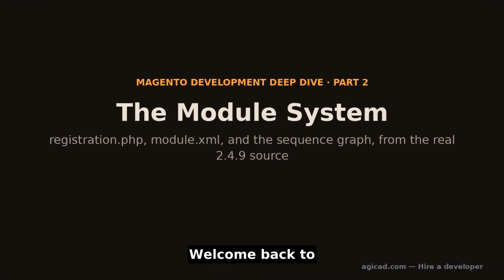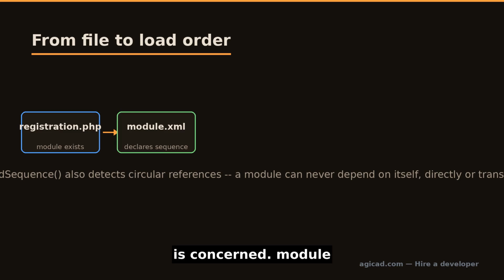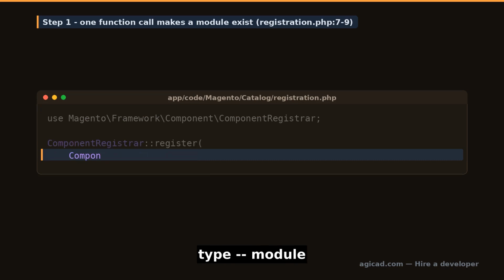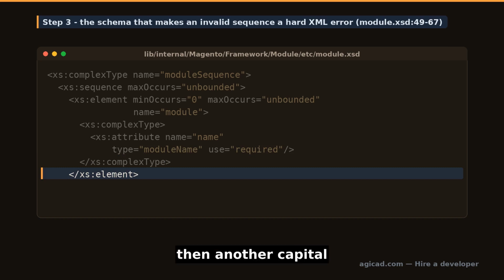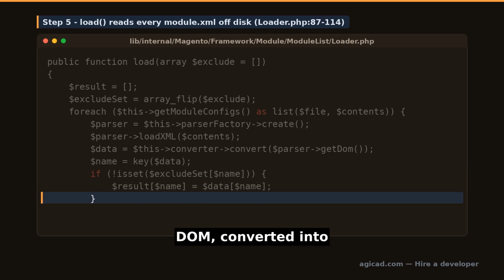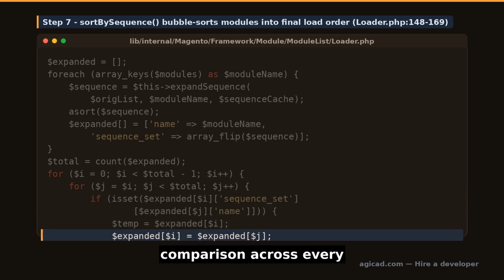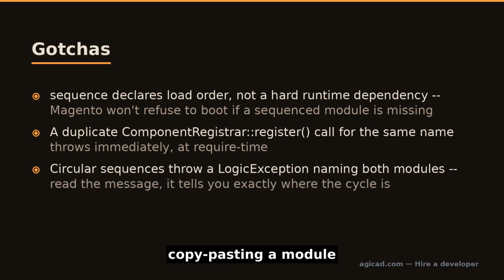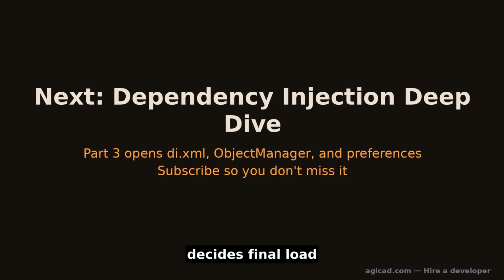Magento Development Deep Dive, Part 2: The Module System Explained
How does Magento decide that Catalog needs EAV loaded before it? Part 2 of Magento Development Deep Dive opens the real module system: registration.php, module.xml's sequence block, and the exact algorithm Magento runs to turn declared dependencies into one deterministic load order.

Grounded in the real magento/magento2 source, tag 2.4.9, commit 755e34dd689021c5165db9d35ecff74f7dc51527. Every code scene cites the exact file and line:
- app/code/Magento/Catalog/registration.php
- app/code/Magento/Catalog/etc/module.xml
- lib/internal/Magento/Framework/Module/etc/module.xsd
- lib/internal/Magento/Framework/Component/ComponentRegistrar.php
- lib/internal/Magento/Framework/Module/ModuleList/Loader.php
- lib/internal/Magento/Framework/Module/Manager.php

== CHAPTERS ==
00:00 Cold open
00:25 Title
00:51 What You'll Understand
01:29 From File to Load Order
02:11 Prerequisites
02:41 Step 1: registration.php
03:16 Step 2: module.xml sequence
03:50 Step 3: module.xsd schema
04:25 Step 4: ComponentRegistrar::register()
05:04 Step 5: Loader::load()
05:42 Step 6: expandSequence()
06:20 Step 7: sortBySequence()
06:57 Step 8: Manager::isEnabled()
07:35 Gotchas
08:21 Recap
09:08 Outro

Part of the Magento Development Deep Dive series -- 50 parts opening the real Magento 2 source, file by file. Part 1 covered the boot sequence from pub/index.php to the object manager. Part 3 covers dependency injection: di.xml, the object manager, and preferences.